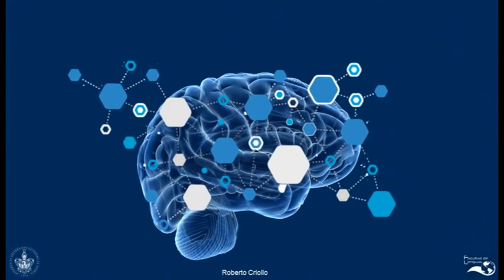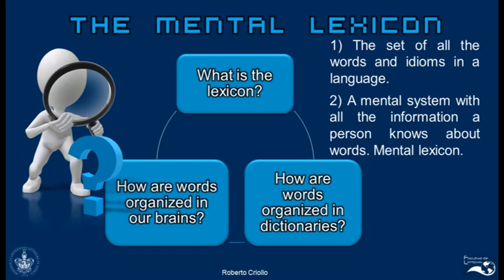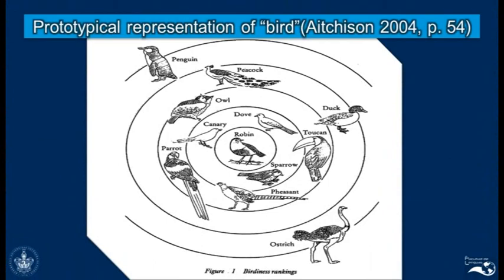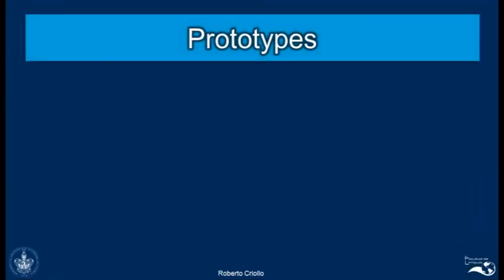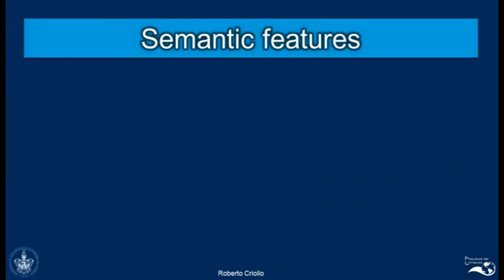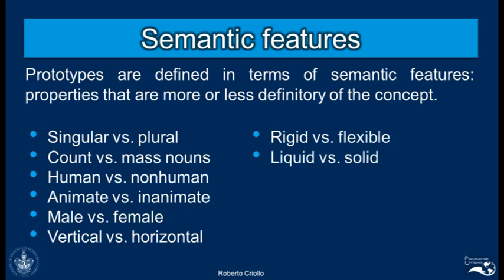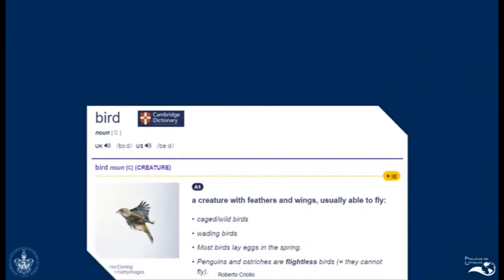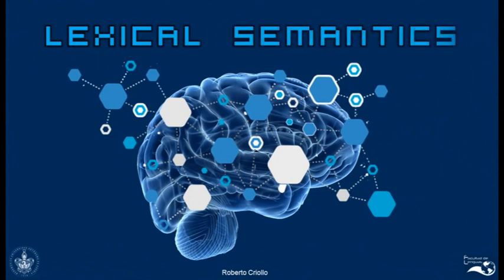Lexical Semantics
This lesson focuses on two central concepts in lexical semantics; namely, prototypes and semantic features.